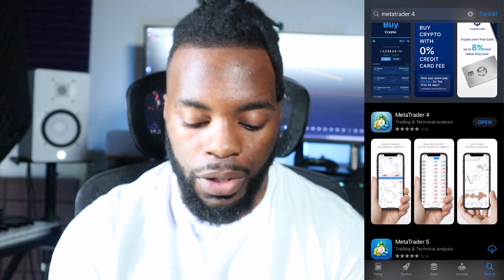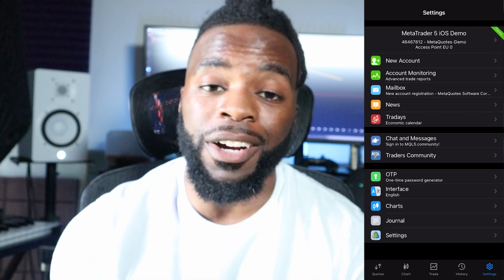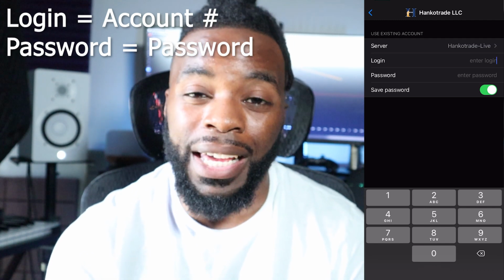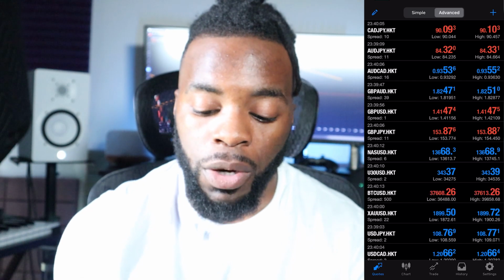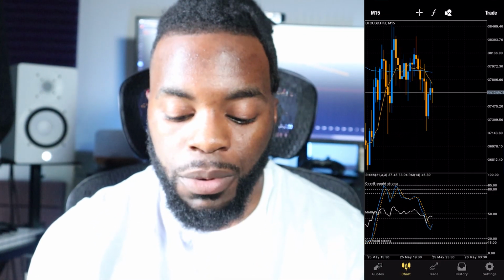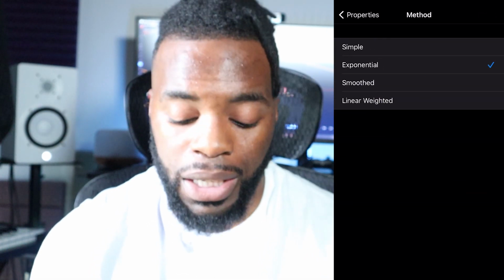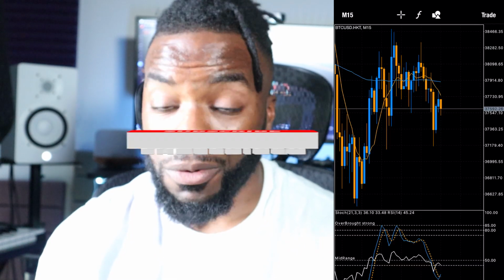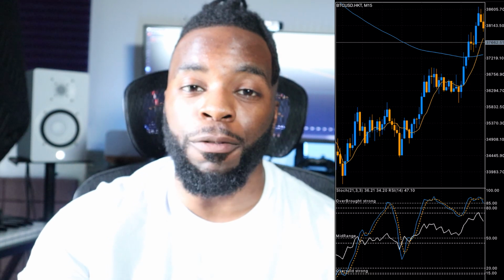How To Trade BTCUSD BITCOIN On MT4 FOREX TRADING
solo20